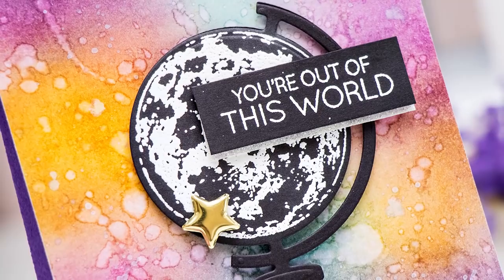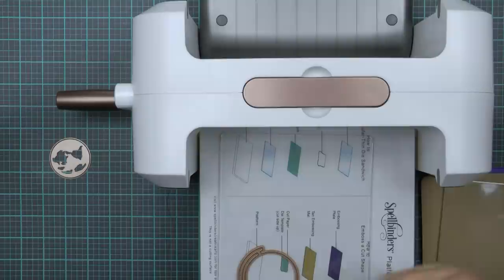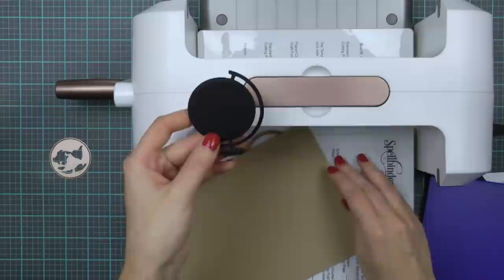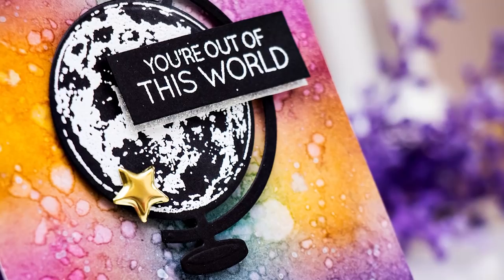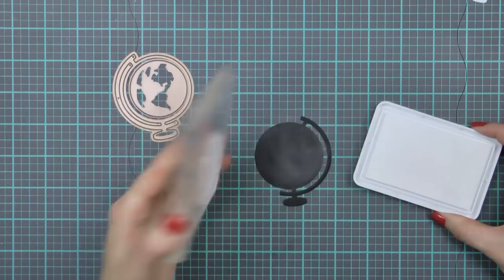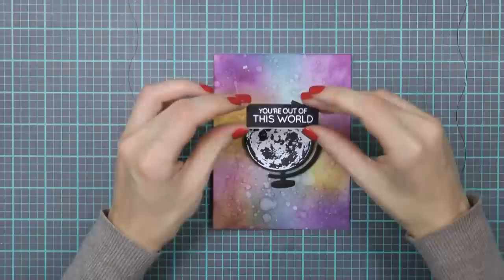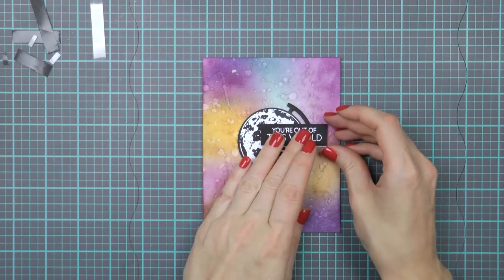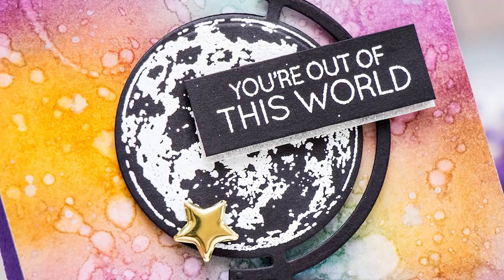How to Make Your Cards *POP* with Spellbinders Die D-Lites!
In this video designer Yana Smakula shows how heat embossing can add dimensions to your cards and color gives it that WOW factor. See this "Out of this World" video!